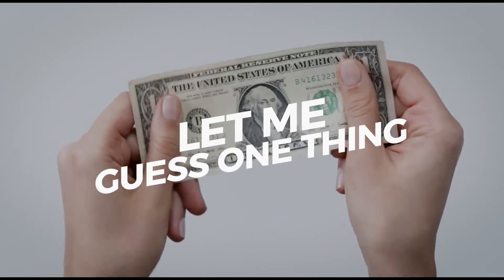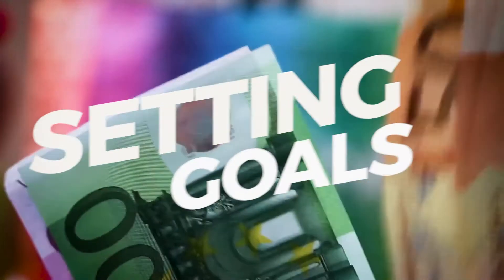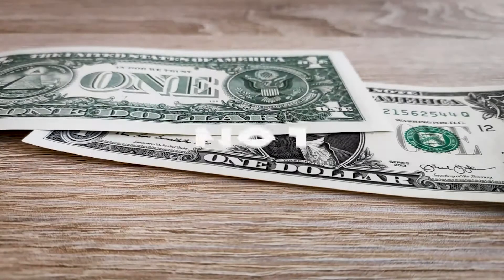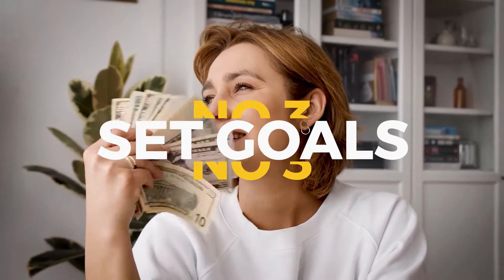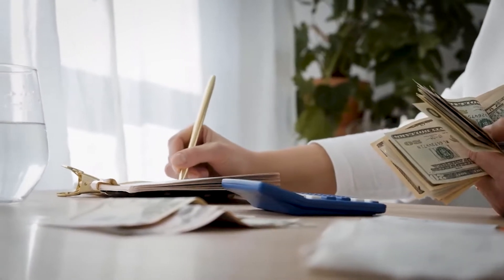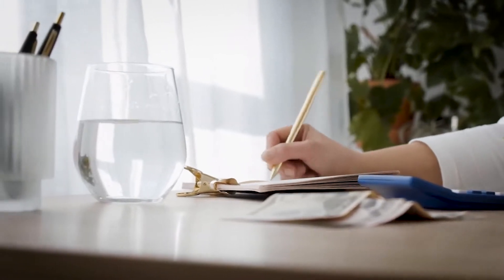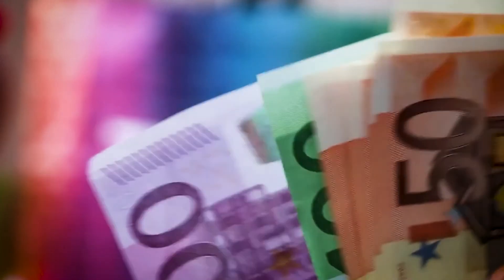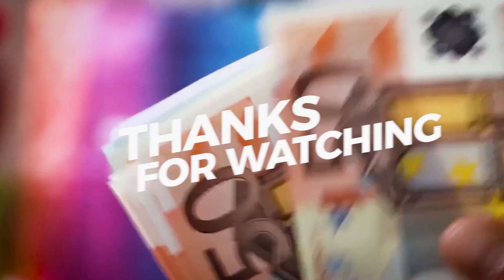What wealthy billionaires DONT WANT YOU TO KNOW! Rich mindset vs poor mindset.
Explore with us 5 traits of billionaires, which set you apart to me different and successfull in what you do. These 5 traits are common between all business man who are successfull and who are considered one of the best in the industry.

1. Don’t Limit Your Mindset And Belief In Yourself
2. Don’t See Money As A Tool To Impress People
3. Set Goals, Work, Achieve
4. Convince Yourself Your Income Isn’t Enough
5. Surround Yourself With People Who Will Challenge And Advise You